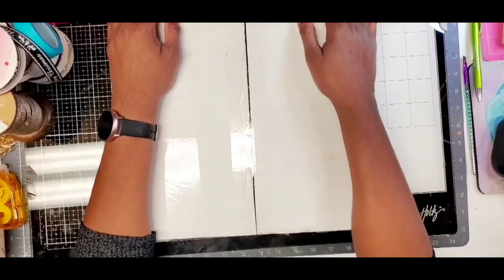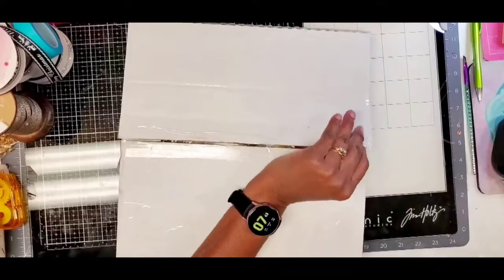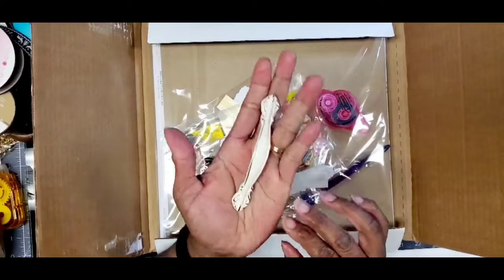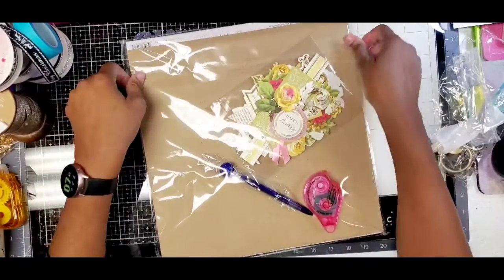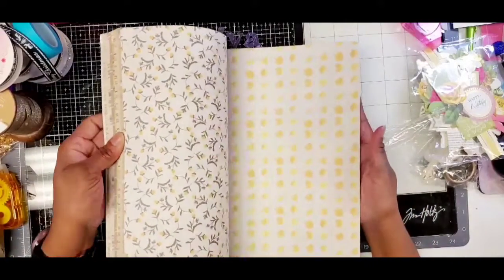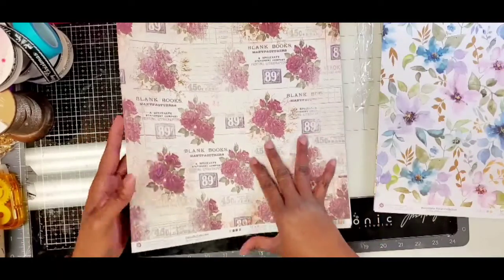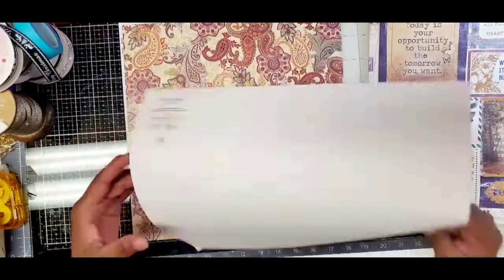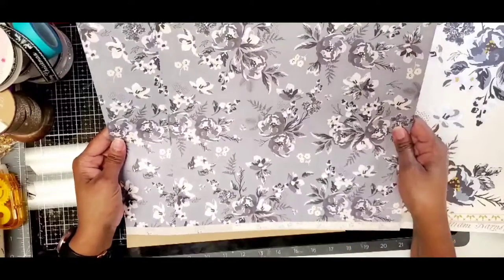Happy Mail from THE POSH PAPER LADY!!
Click right now to see the awesomeness that Sherry sent me!!!  Thank you so much, so generous!

Also let's help Janiva reach 500 subbie!! Visit her channel and tell you I sent her!!Y